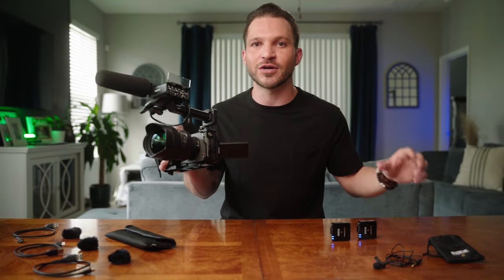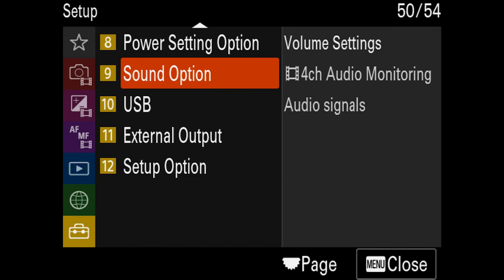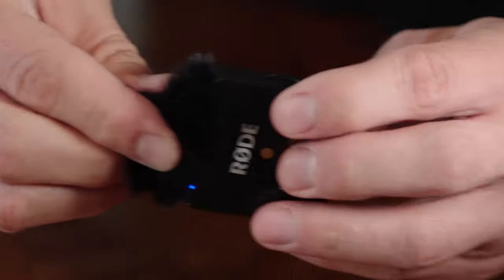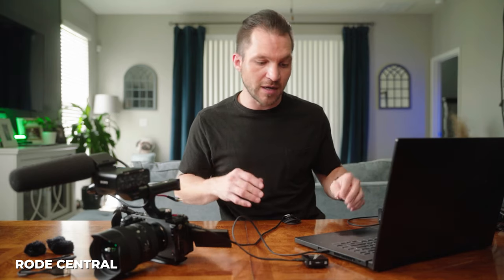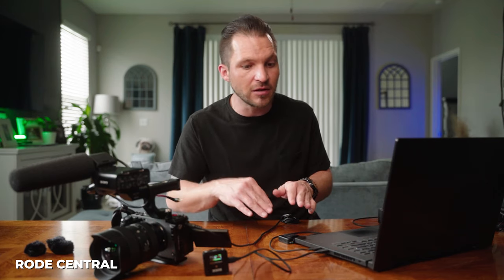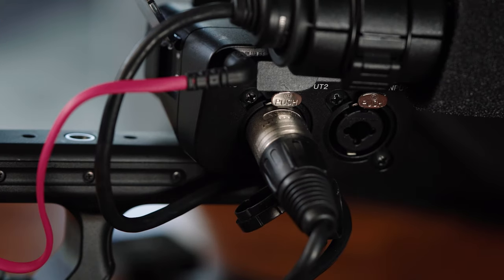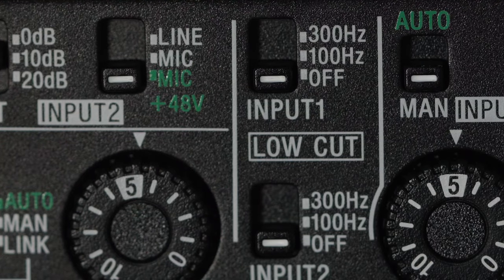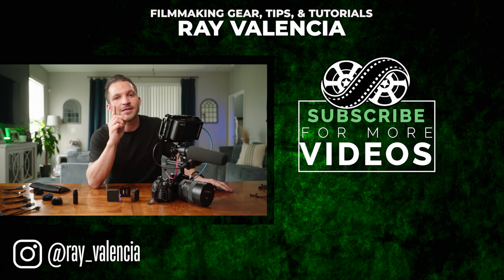RODE Wireless GO II on the Sony FX3 XLR Audio Handle Explained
This video is your guide and tutorial on using the Rode Wireless Go II on the Sony FX3 XLR Audio Handle. The Wireless Go 2 is a 2 Transmitter+1 Receiver Wireless Audio kit with built in Microphones, the option to connect your own mic, and 7 hours of Internal Recording...all in these tiny little boxes! Rode did an amazing job with these mics, and I am blown away by all the customization you can do with the Rode Central App. I'm going to go over all of that and build upon my last video about the FX3 XLR audio handle, so sit back, enjoy, and hit that like button if you learned something.

1:08  Rode Go II - Upgrades
1:45  FX3 - Camera Settings
3:32 FX3 XLR Handle Input Selector
5:22 Rode Wireless Go II :  KIT- What you get?
6:24 (TX) 2 Transmitters - How to
7:06 (RX) The Receiver - How to
8:23 Rode Central App - How to use
14:45  RODE GO II on the FX3 Handle 3.5mm Jack
15:56  RODE GO II on the FX3  XLR Jack - SETTINGS
20:05  RODE GO II Silicone Protective Case
PART1
 Sony FX3 XLR audio handle explained:

Video is not sponsored. I made this video for fun, for you.
Please feel free to use my links below to get the gear.
AUDIO:
RODE VXLR to 3.5mm ADAPTER
Rode Wireless Go II

CAMERAS:
A-CAM: Sony FX3
B-CAM: a7RIII

CAGES AND ACCESSORIES:
Tilta Cage
Tilta Mirage VND Matte Box
Tilta Nucleus Nano Wireless Focus

SmallRig Top Handle
Kondor Blue HDMI Cable

Bags:
CineBag CB23
CineBags AC Pouch

Ray Valencia
STARSTRUNG PRODUCTIONS, 2021